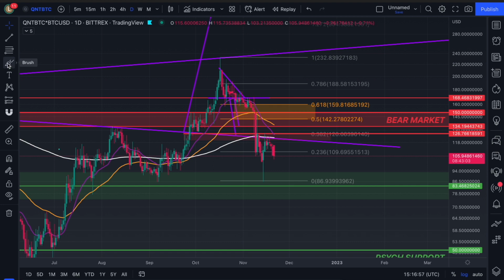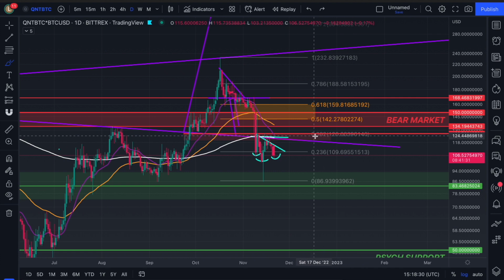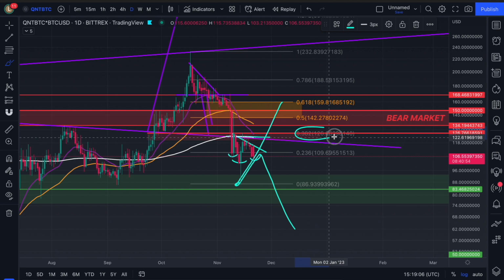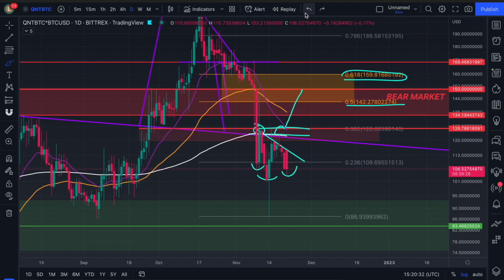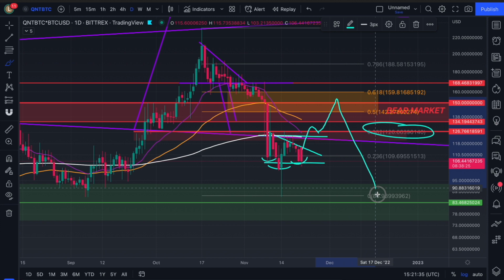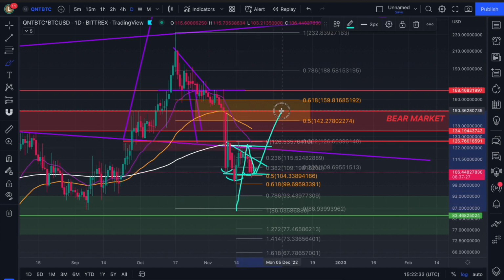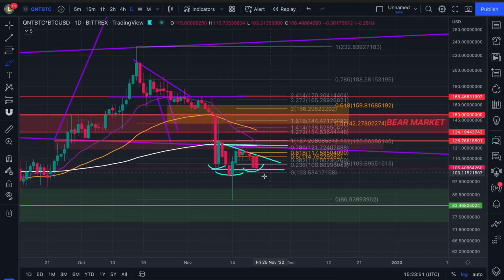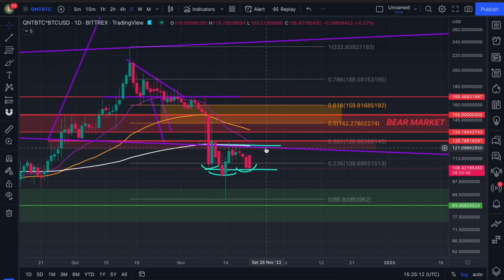QUANT DESCENDING TRIANGLE! CAN THE BULLS FIGHT FOR A BREAKOUT? QNT PRICE PREDICTION